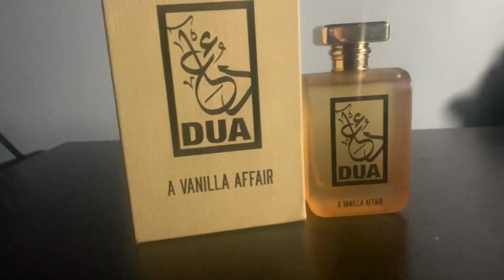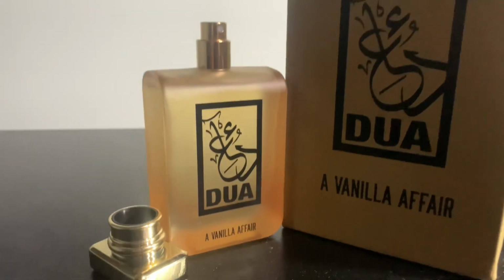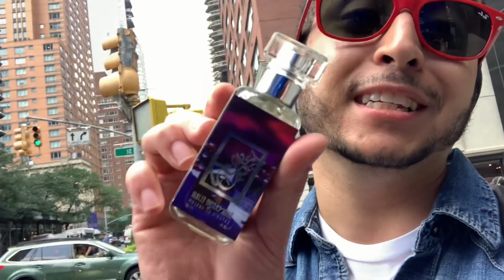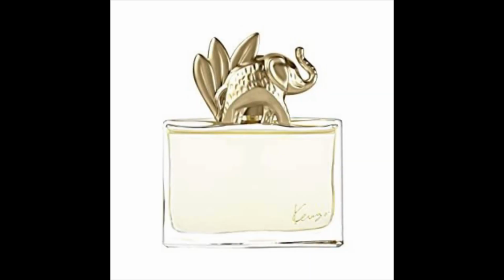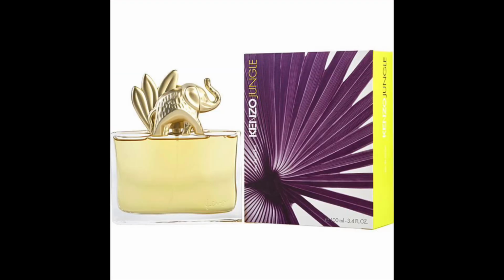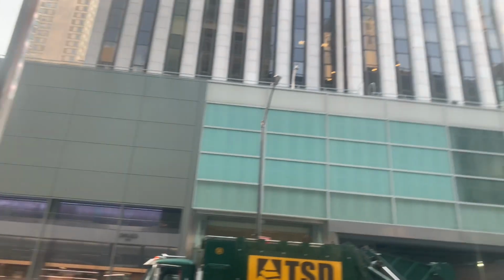MY unAVERAGE THOUGHTS : DUA A VANILLA AFFAIR DISCUSSION w/ SILHOUETTESANDSILLAGE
This review was initially supposed to be a first impression but technical difficulties allowed us to do a 40+minute IG Live/TV session so sorry for the audio on my end.  This is the recap. For the full video Visit my IG .

Have you tried anything from Dua fragrances ?  What are your thoughts? What are your favorite vanilla fragrances.

TIME STAMP
( 01:08) Notes//What it is like
( 03:58) Recommendations On When To Wear
( 05:37 ) Performance
( 06:38 ) Outro

for any additional fragrance content that isn’t on this channel // content aside from fragrances